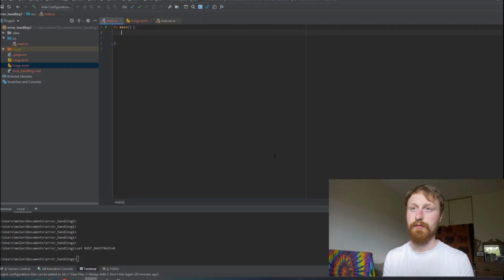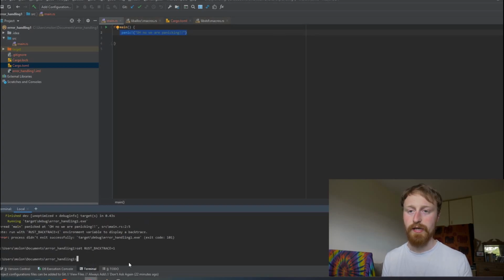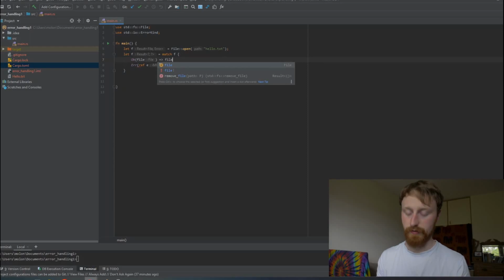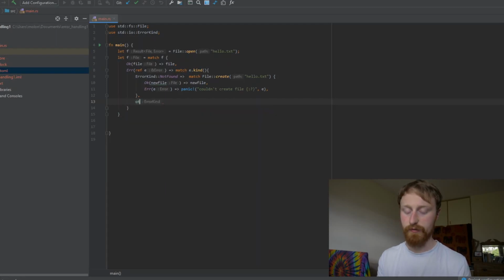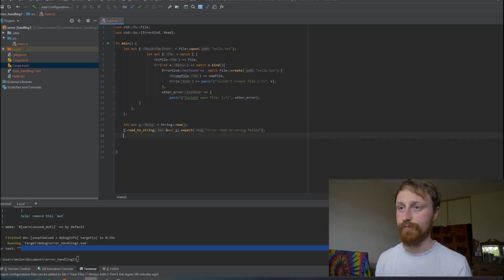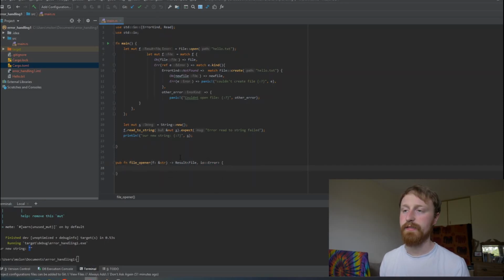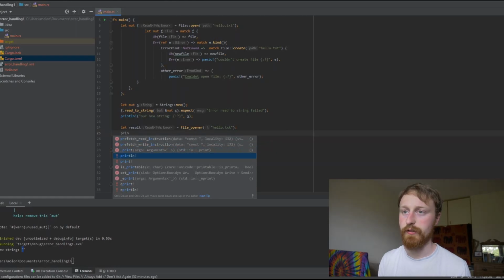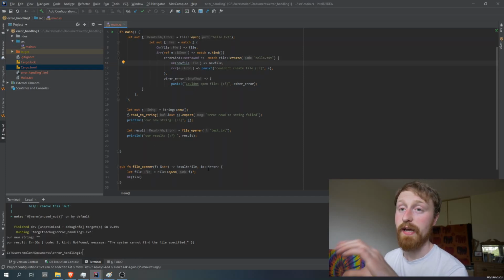Learn Rust Error Handling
Today we cover rusts error handling and how to propagate errors